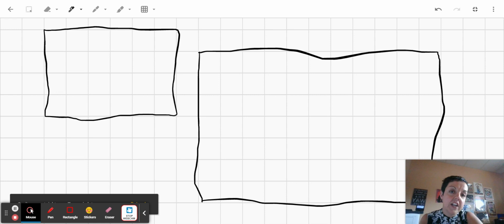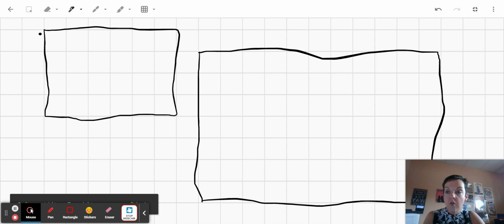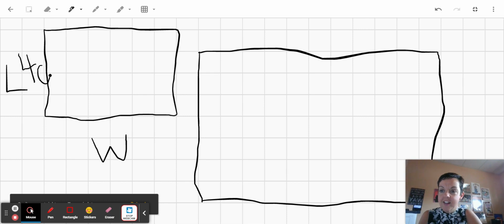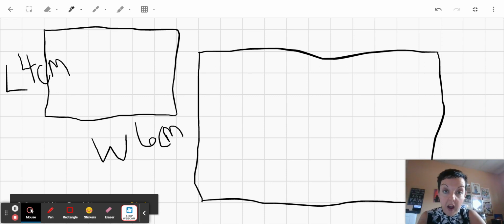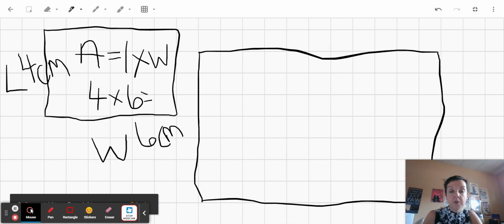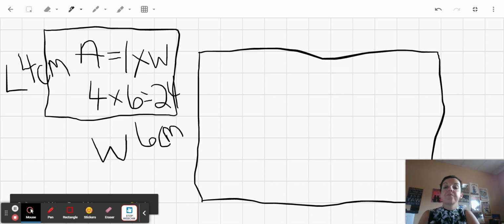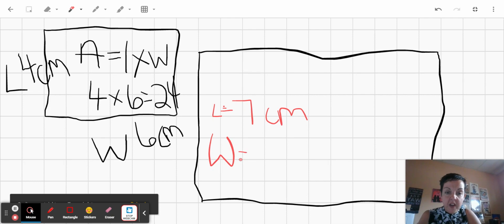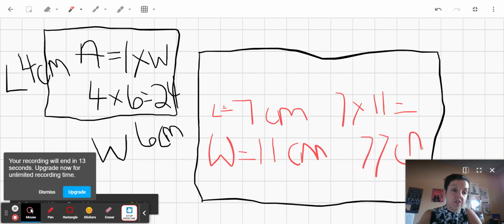Area of a Rectangle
Let's explore how to find the area of a rectangle